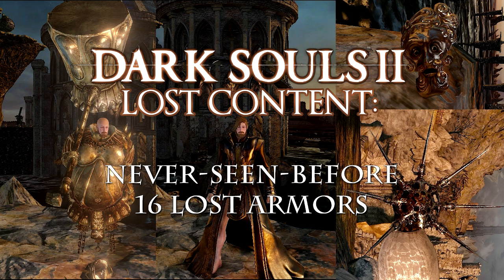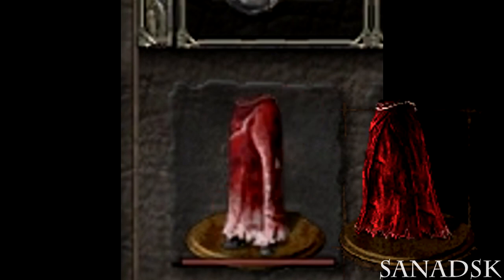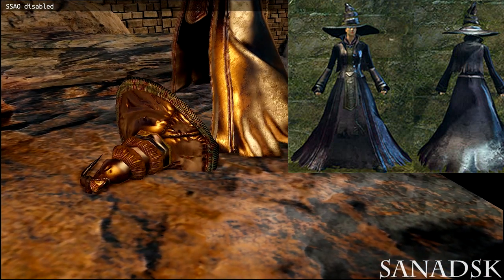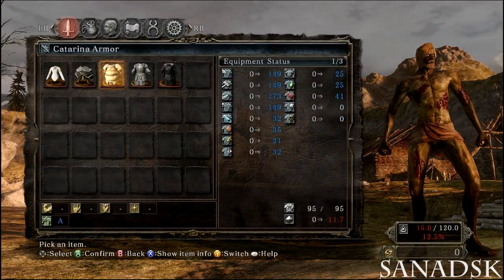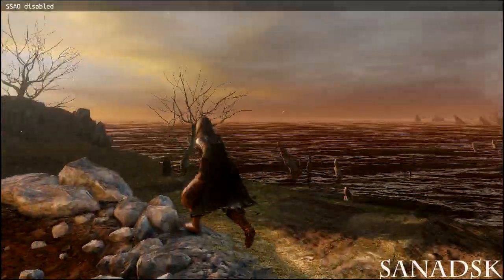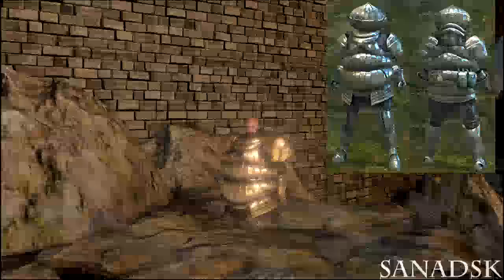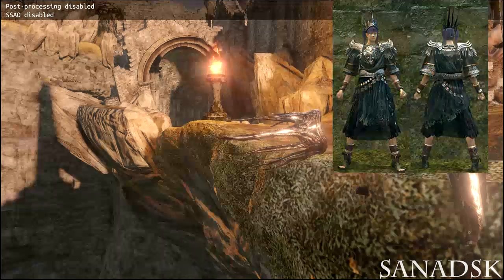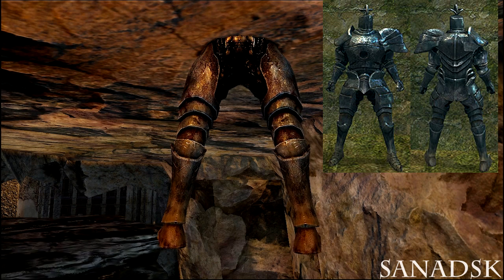Dark Souls 2 Cut / Unused Content: 16 Cut Armor Sets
Thank you LagstabbingFiend for telling me about those armors.